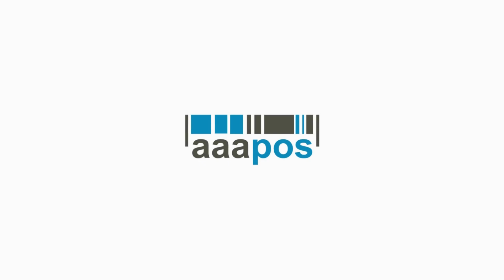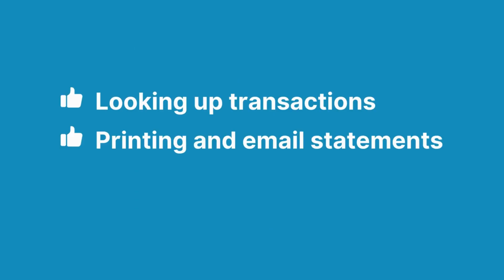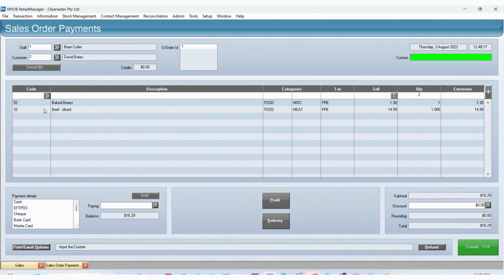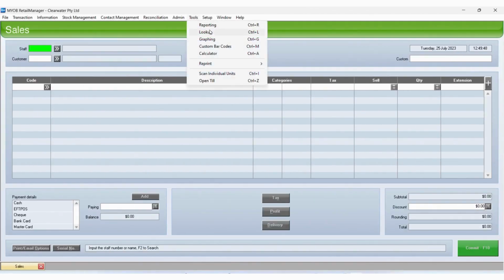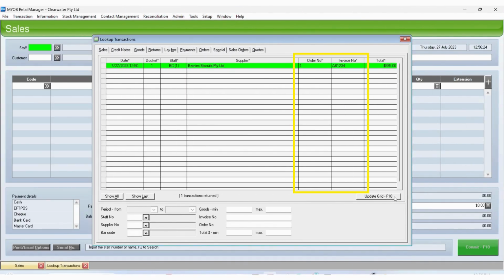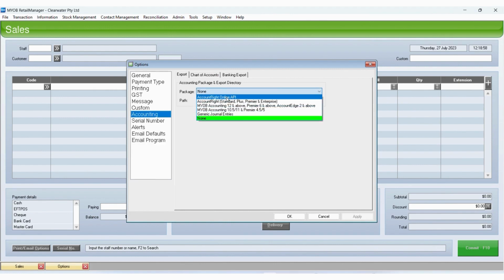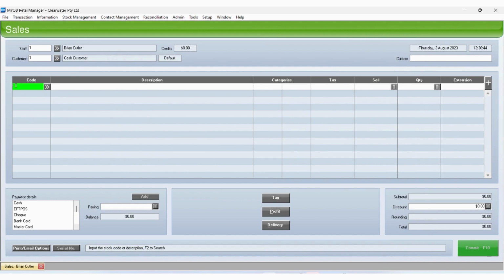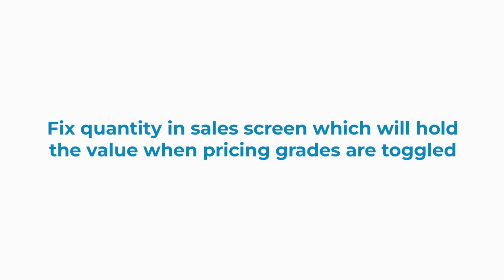AAAPOS RetailManager Promo Video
Did you know that MYOB RetailManager has a new home?  On the 1st of March 2022, AAAPOS acquired MYOB RetailManager.

We wanted to reach out and say hello, by introducing ourselves and let you know that we are here to assist with all your MYOB RetailManager needs.

Since March 1st, 2022, we have been diligently working on enhancing RetailManager, having already released two updates, with a third scheduled for the second half of this year.  We look forward to working with you and we are very excited to bring you new and exciting features for RetailManager as well as taking RetailManager into the 21st century using the latest technology.  If there is something that you would like to see in an upcoming RetailManager release, please let us know, we would love to hear from you.

Do you manage an e-commerce website?  Find out what AAAPOS Webstore Manager can do for you.  Webstore Manager enables RetailManager to establish connections with various platforms, such as shopify, eBay, Woocommerce, Skuvault, and Nutrien Ag CRT (Combined Rural Traders).

Experience the convenience of automated syncing for stock control, order downloads, and more between your store and web sales channels. This time-saving feature eliminates the hassle of duplicating efforts in managing your products and sales, freeing up your valuable time for more important tasks.

As a valued customer, we also would like to let you know that we are here for you 7 days a week, Monday-Friday 7am-7pm and Saturday-Sunday 9am-5pm AEST. We offer phone, email and remote support using TeamViewer, which will allow us to quickly login to your RetailManager pc to fix any problems that may arise. This will speed up support times and minimise disruption to your business.